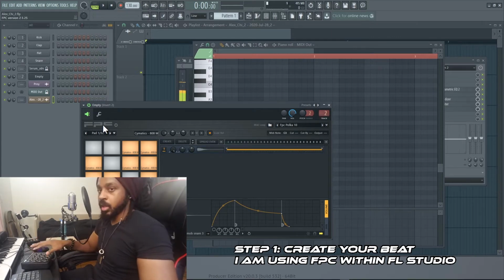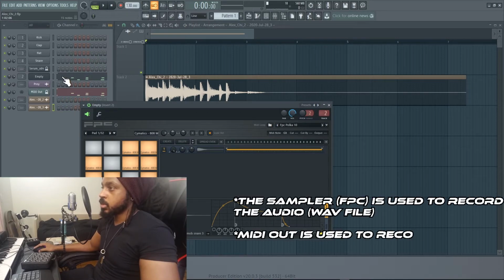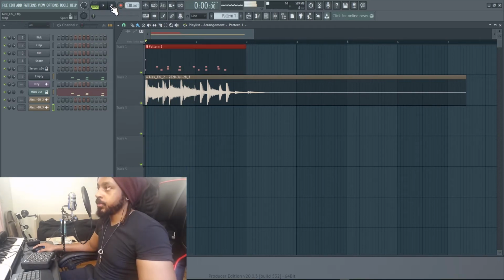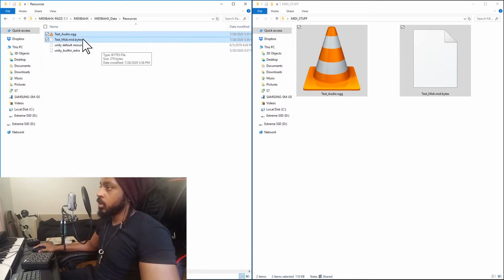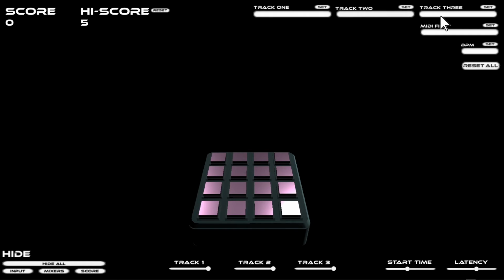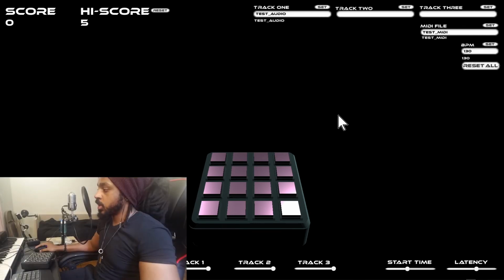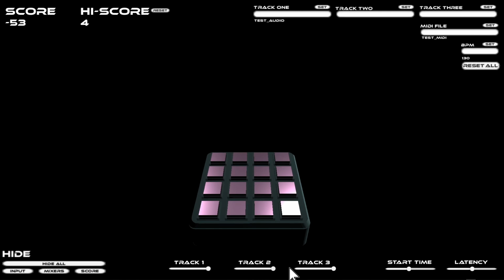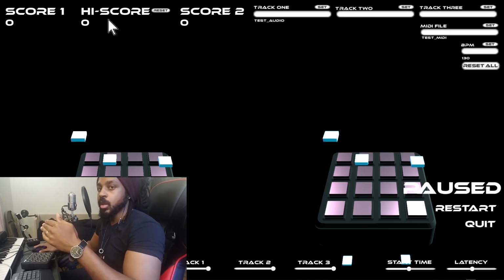MIDIBAHX WALKTHROUGH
Real time walkthrough of setting up and playing your own songs with MIDIBAHX!!!

FL Studio
Seymour Duncan JB
Midifighter 3D (try to find on reverb if approved)
Presonus Audiobox USB96
Ernie Ball Strings
Adobe Photoshop
Adobe After Effects
Adobe Premiere Pro
M-Audio Keystation 49 MK3